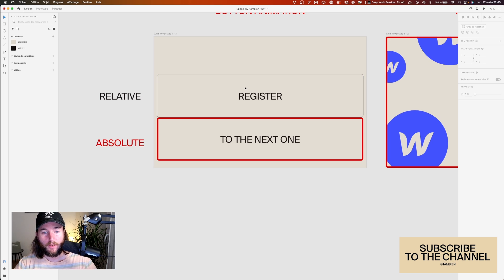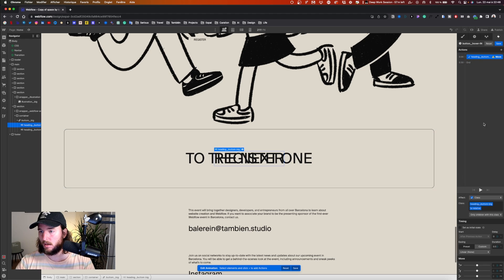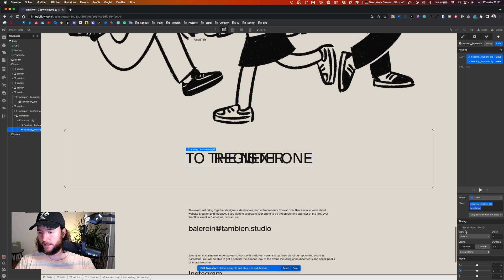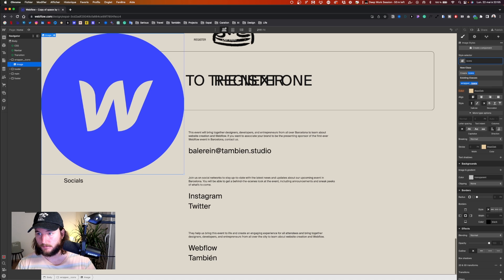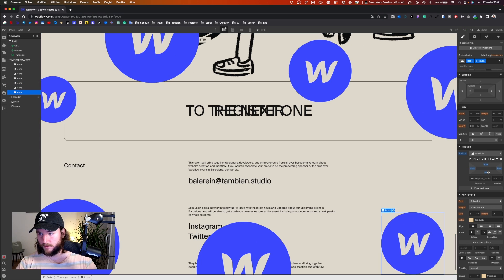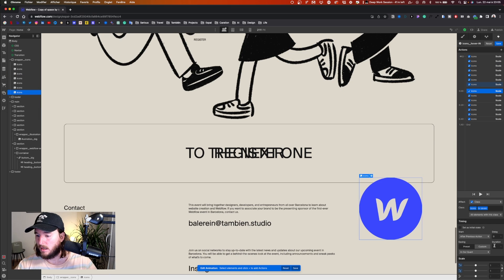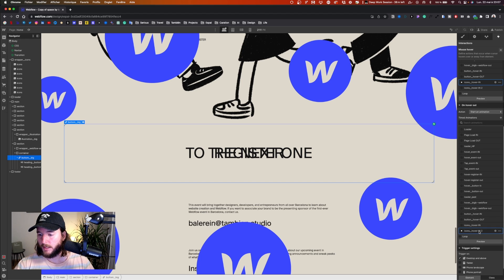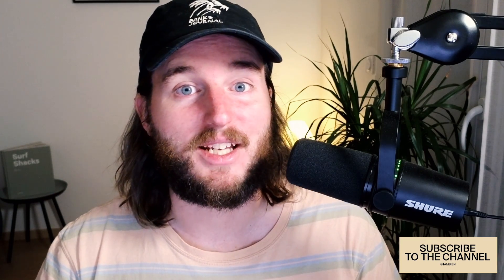Mastering Webflow: Double Hover Effect Tutorial - Create Stunning Interactions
Welcome to our Webflow tutorial, where we dive into the world of stunning interactions! In this video, we'll show you how to master the double hover effect in Webflow, taking your website designs to the next level.

Other links